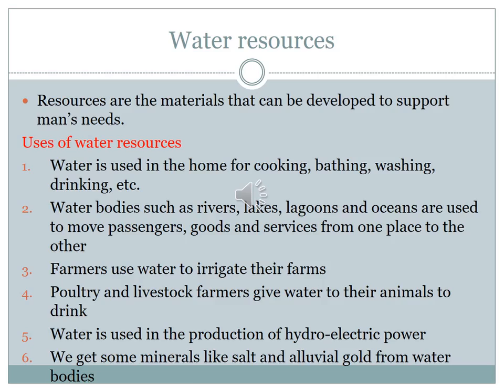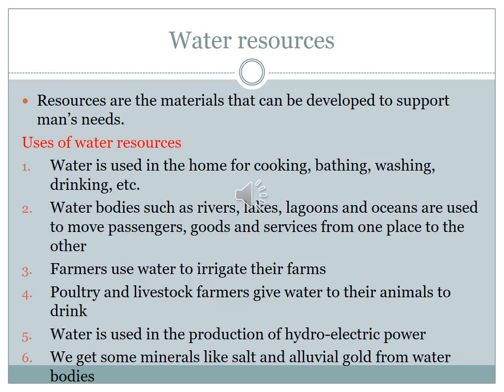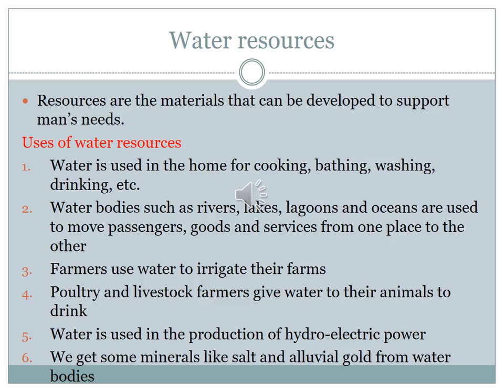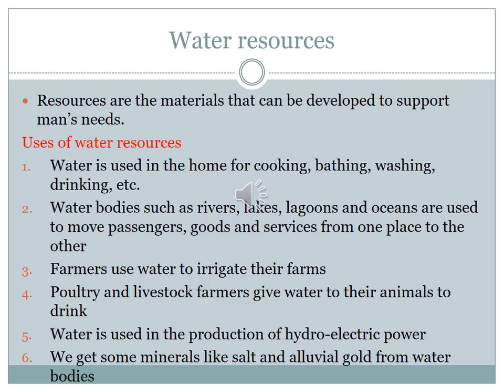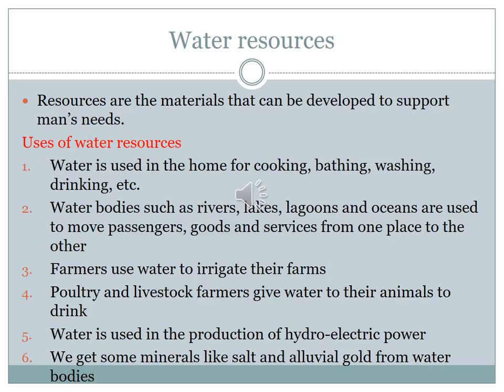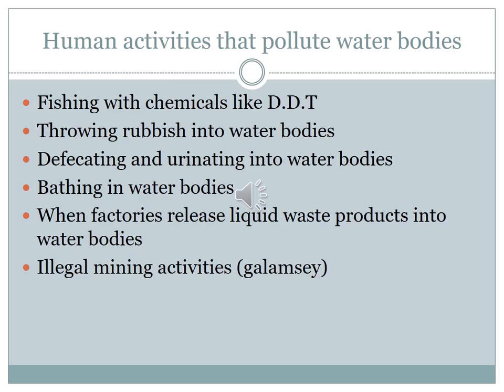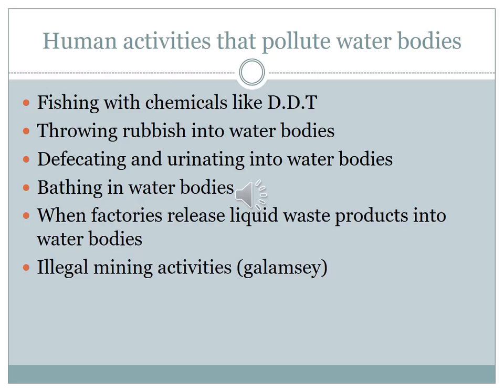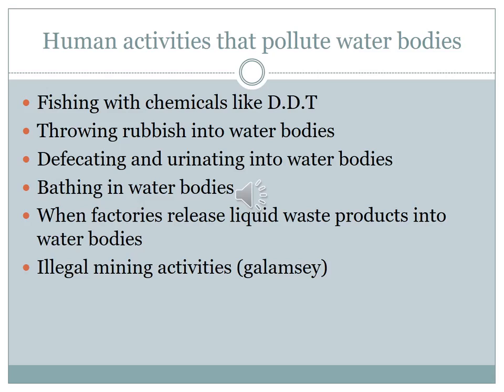G4 Week 4